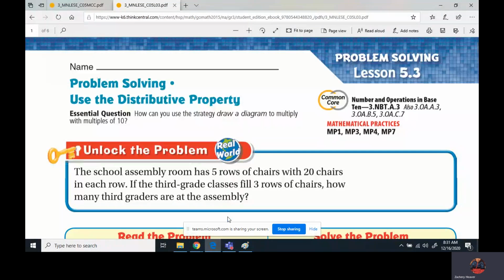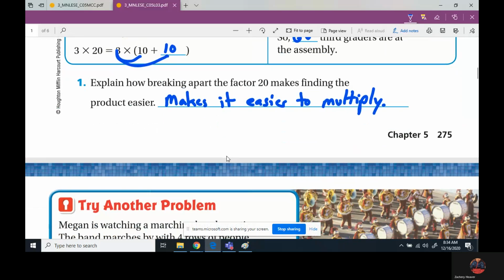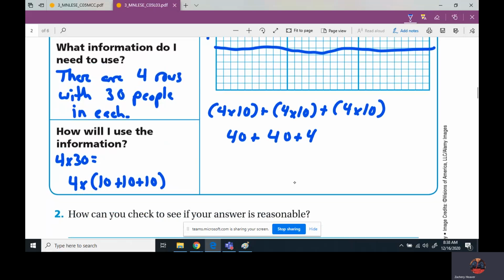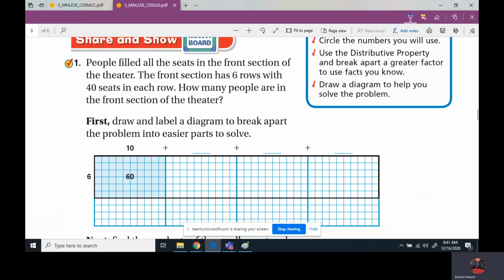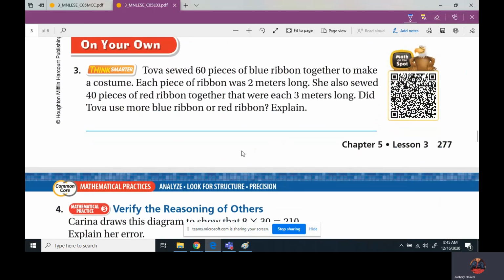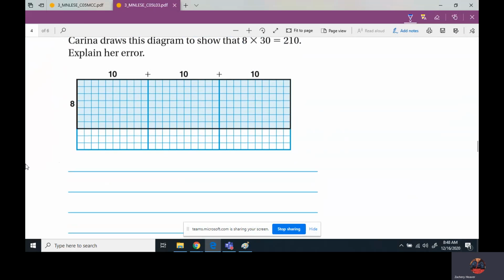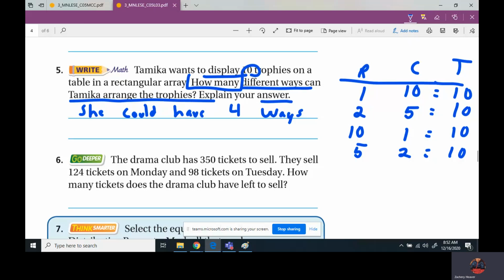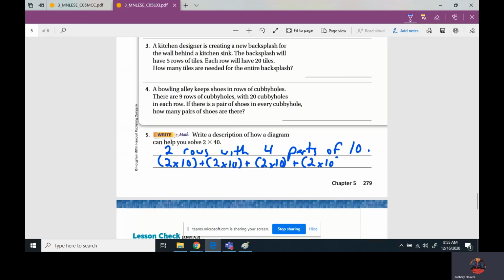Go Math 5.3 (3rd Grade)